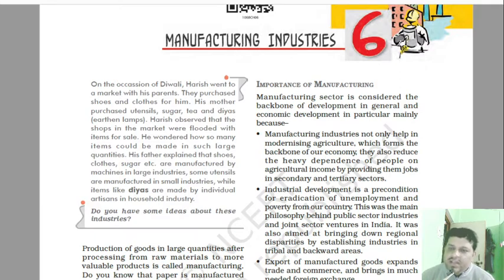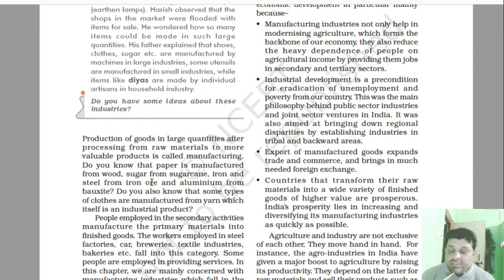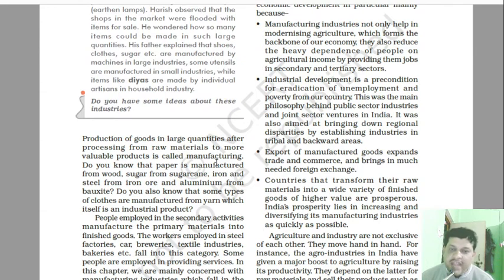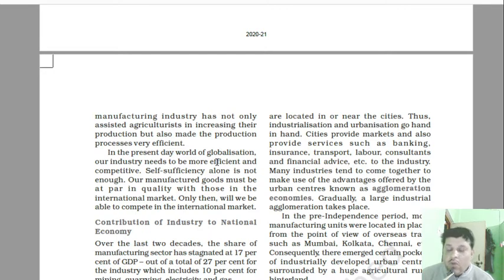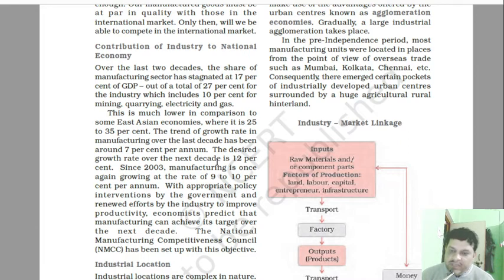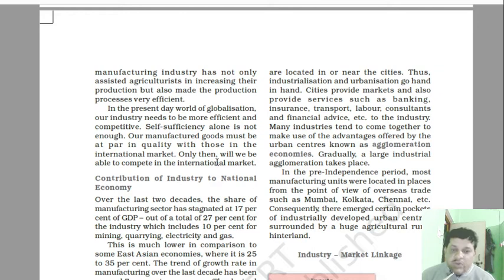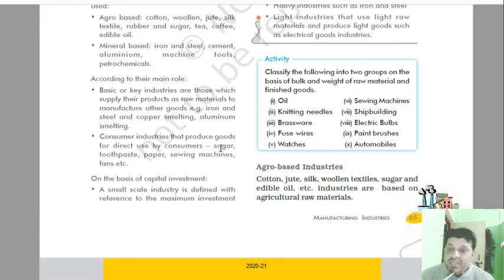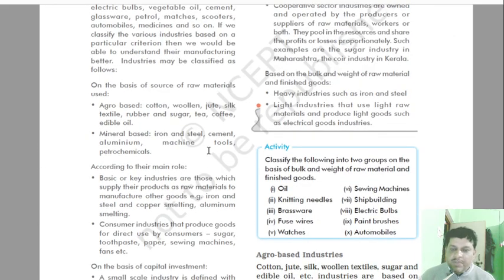Manufacturing Industries Part -1